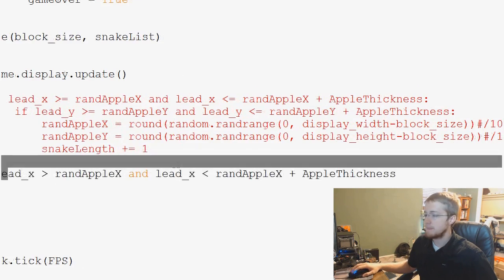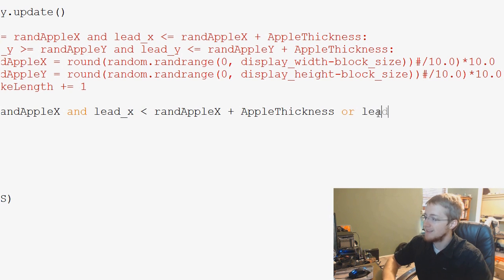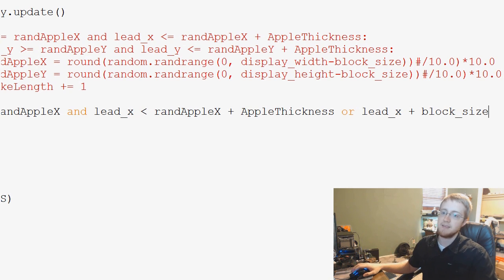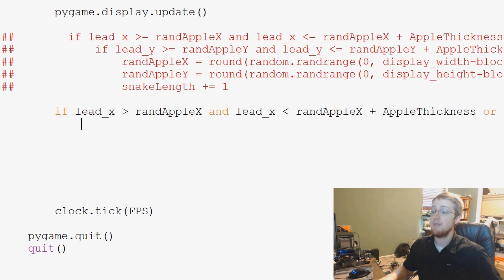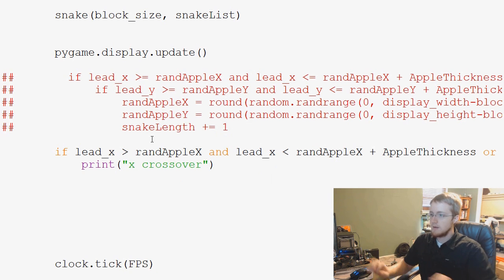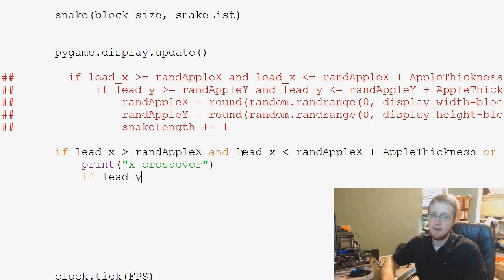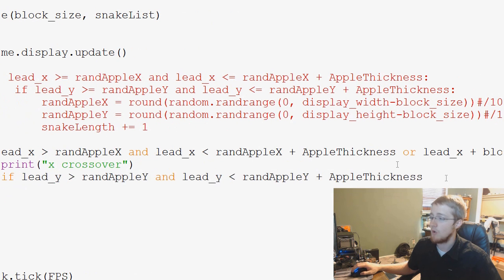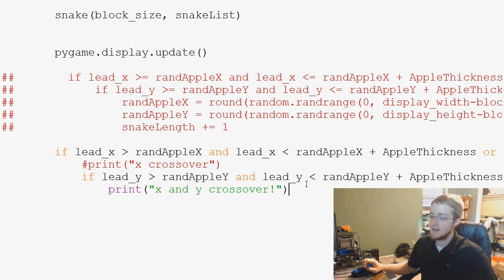Pygame (Python Game Development) Tutorial - 25 - More Collision Detection